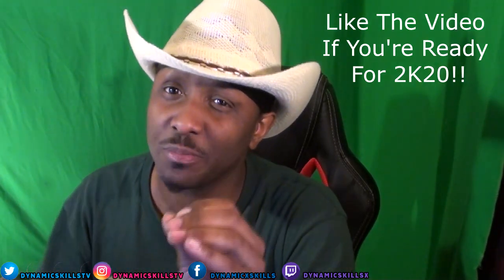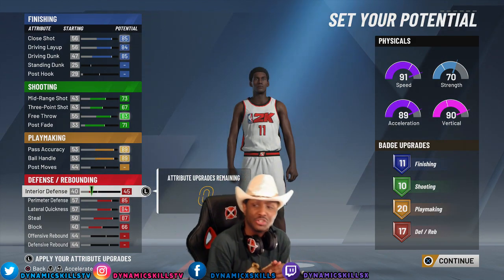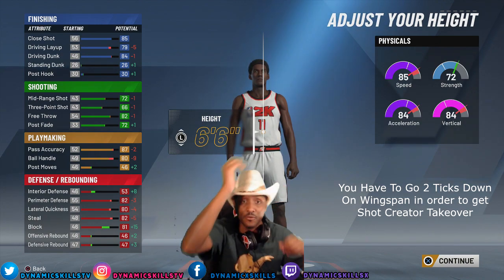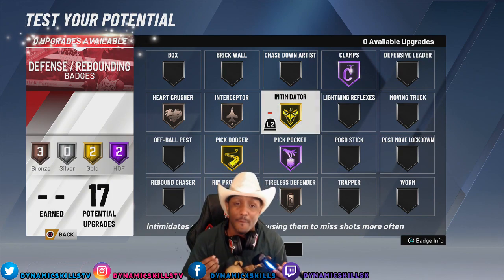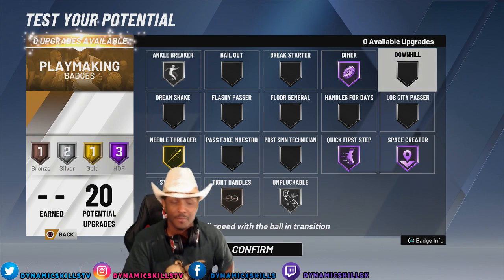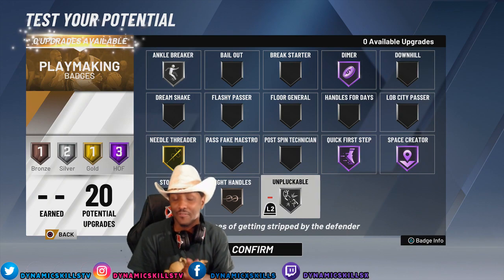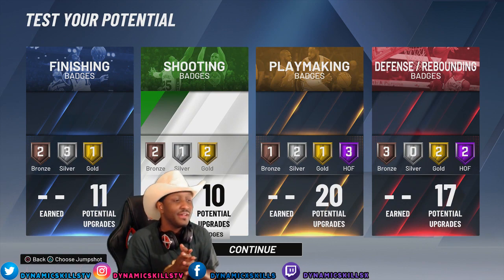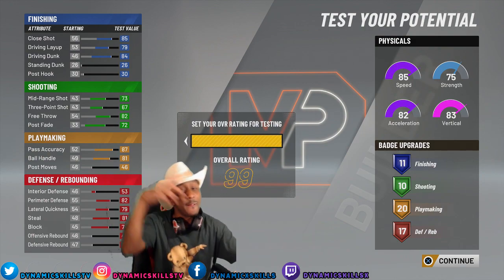BEST TWO-WAY SHOT CREATOR BUILD 1 2k20 (OP BUILD)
☑️Add Me on Snapchat DynamixSkills